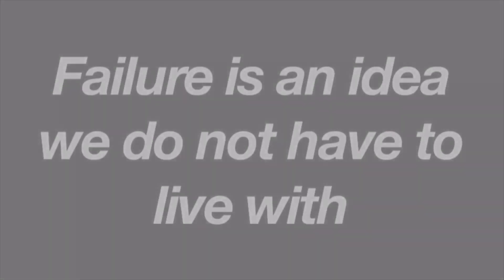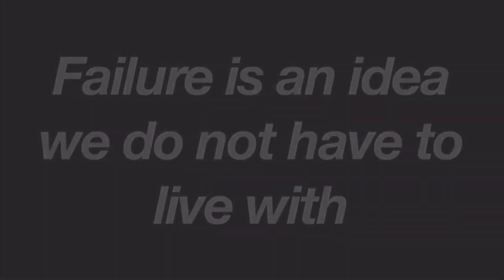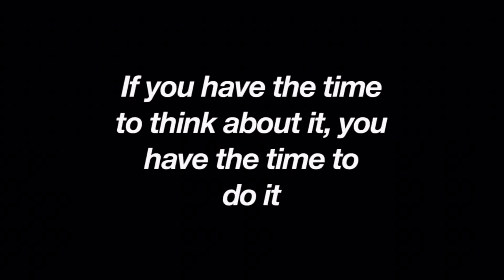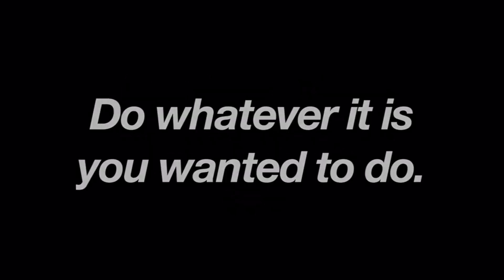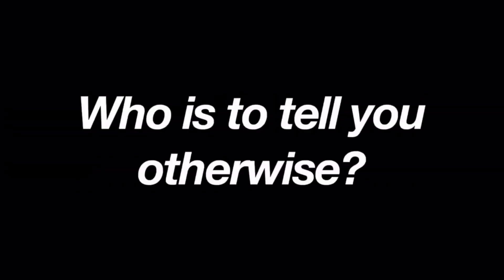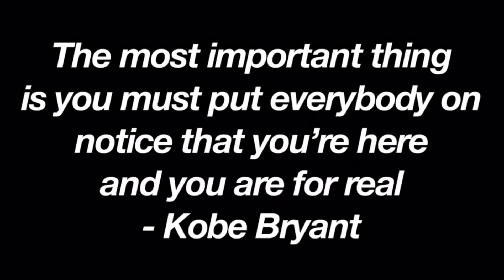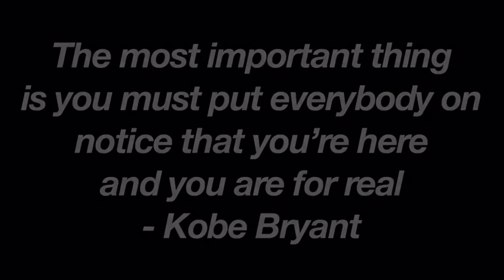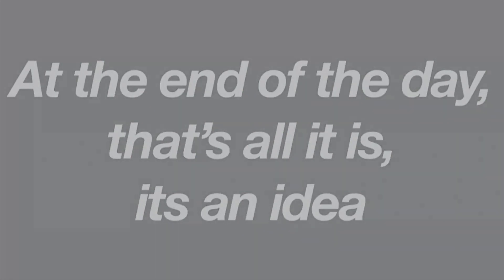Get Up! - Michael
If you want to take your thinking to the next level, you have to study the best and outwork the rest.

Captured with:

My video camera
My photo camera
Best camera ever
Most useful lens for photo
Favorite lens of all time
Video Prime Lens
Video Zoom Lens

For daily training in metacognition and a mental push in the right direction, check out the Instagram channel.

This video can be found on Instagram at: